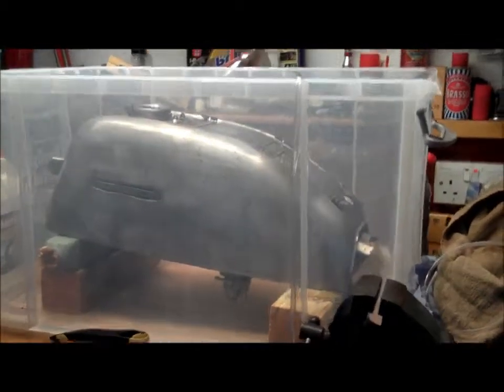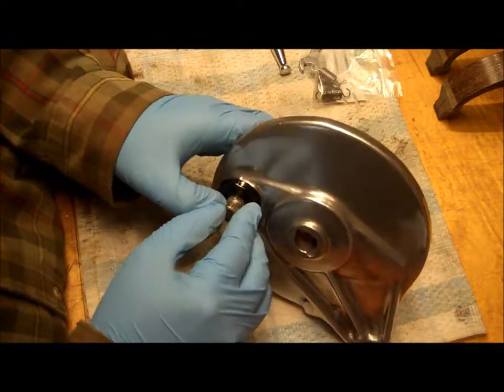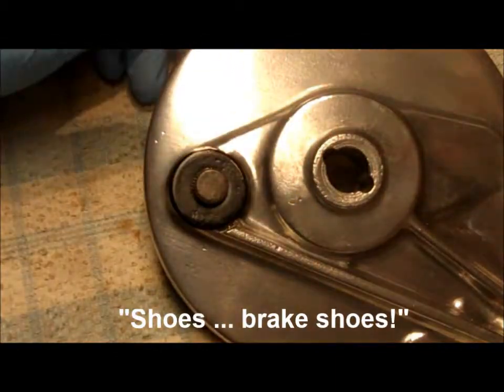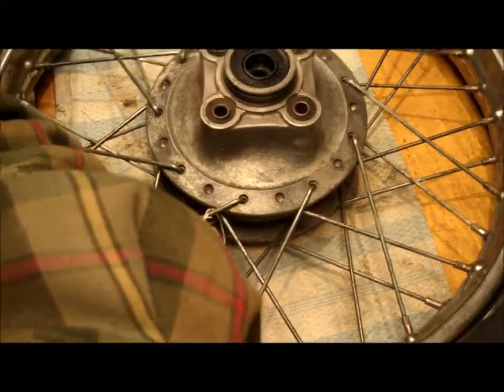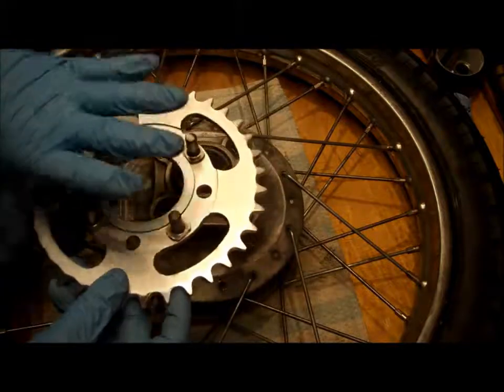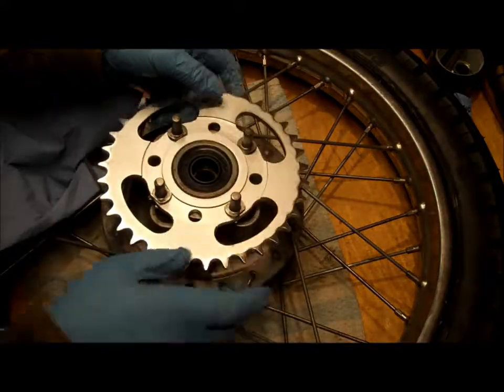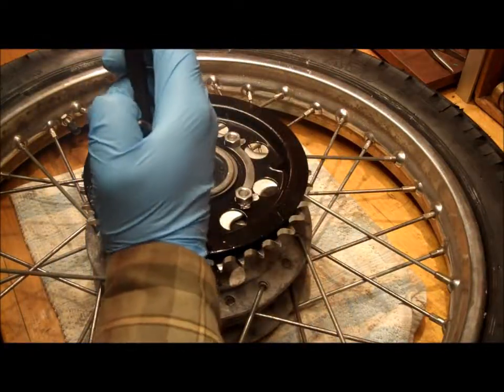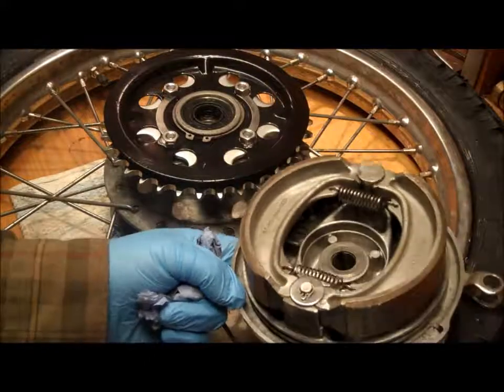Honda CB200 - Rebuild Begins - Brake Hub and Sprocket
I’ve started rebuilding.
First off the brake hub and rear sprocket following a new tyre being fitted. But just after starting this I found a leak in the petrol tank, but more on that in a later video.